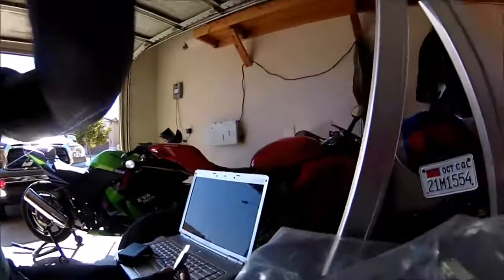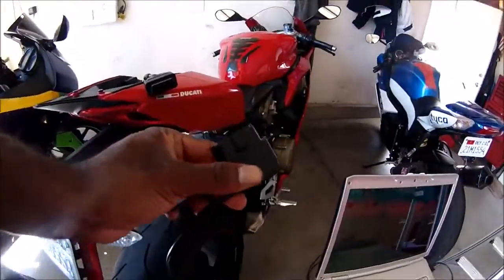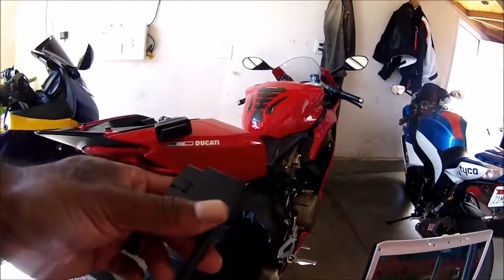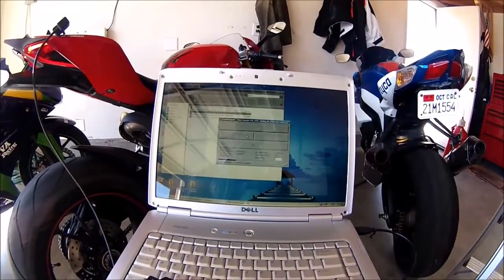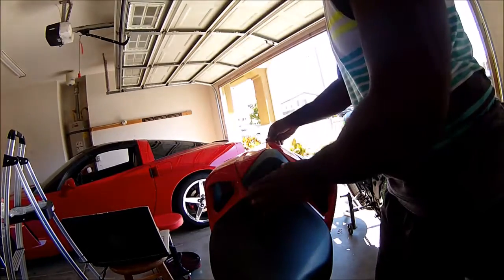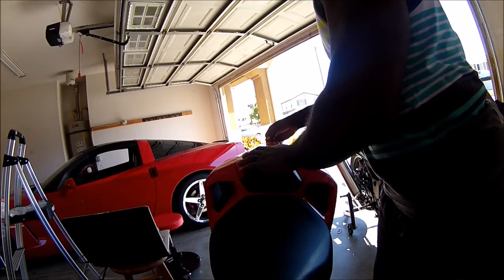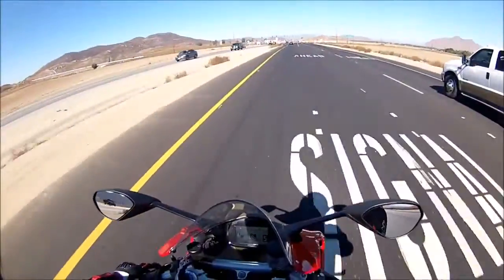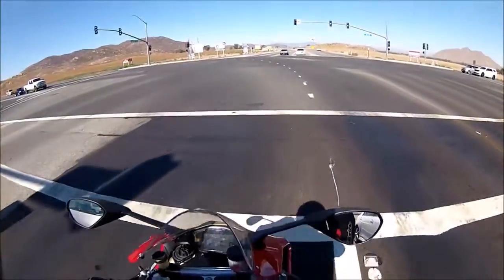Panigale ECU Tuneboy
How to use Tuneboy ECU flash kit to load fuel map and trim for Ducati 1199 S.